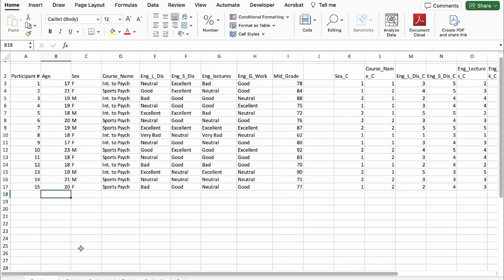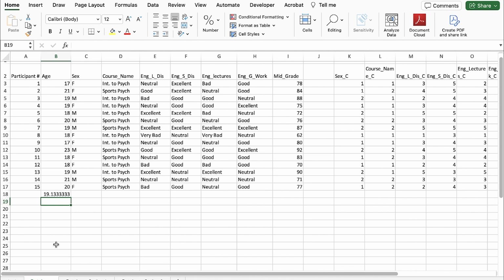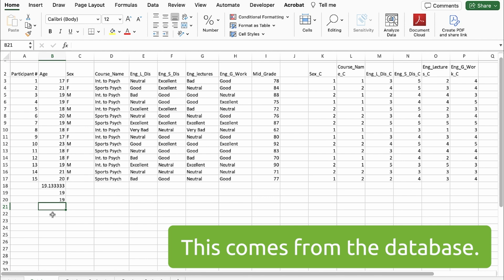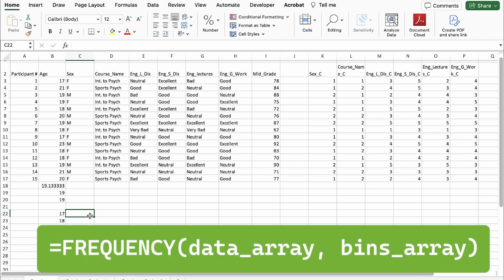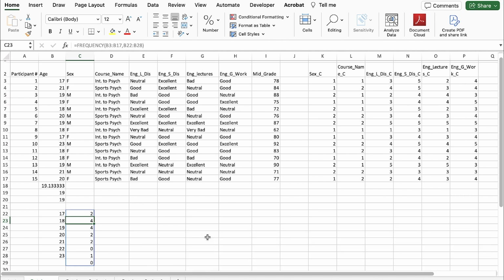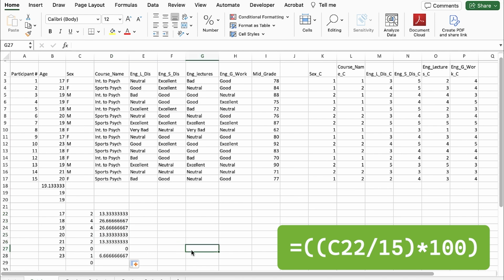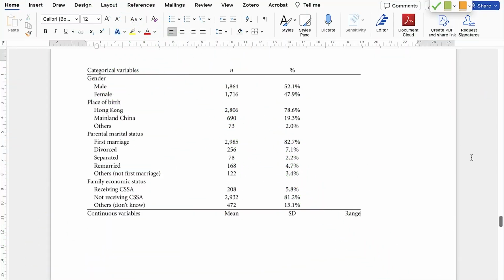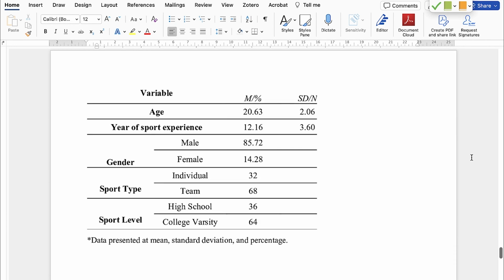Descriptive Statistics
Showing the Big Picture

⌛ Timestamps
00:00 Intro
00:47 What are Descriptive Statistics?
01:12 Indicators of Central Tendency
04:49 Visual Representations of Indicators of Central Tendency
06:00 Indicators of Dispersion
07:53 How to report Descriptive Statistics & Outro

🔗 Links